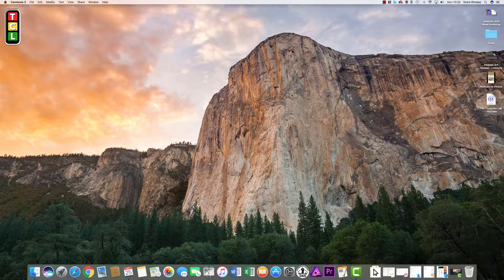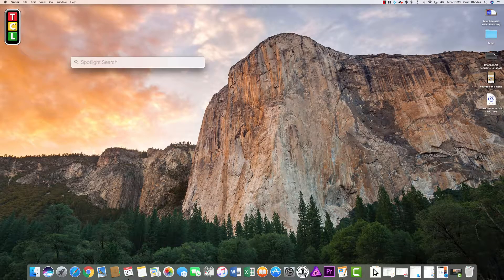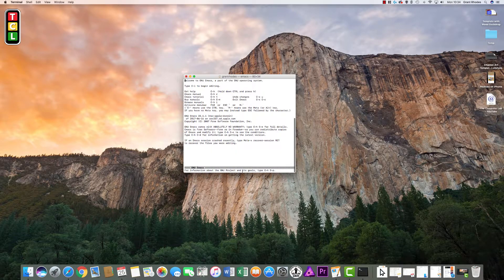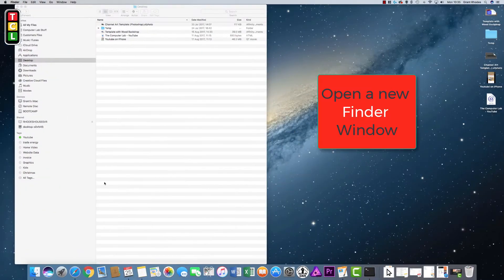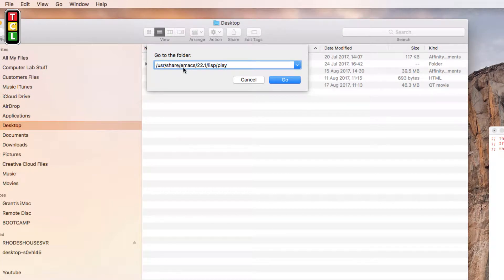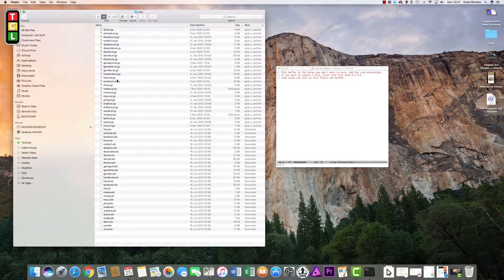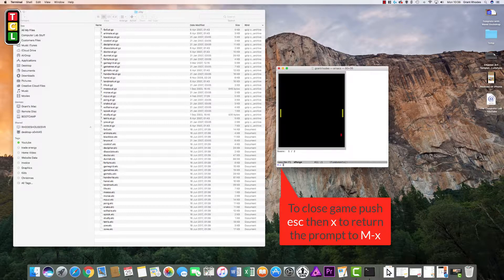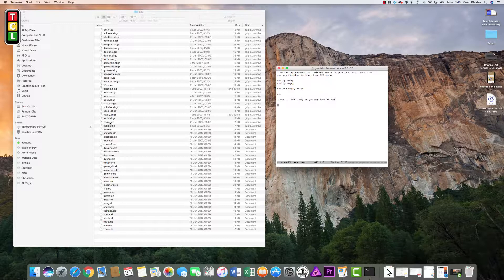Access secret games and programs built into the Mac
Your Mac contains multiple hidden games, including a few retro classic games. The games that you can access range from some of the more well-known games like Tetris and Pong to Dunnet (A simple text-based adventure game). The hidden games area also has a built-in Psychiatrist (Doctor) which is a version of the Eliza program created in the 1960s at MIT where you can have a simulated therapy session.
The secret / hidden games are accessed through the Terminal command on your Mac and started by typing in the name of the game like pong or doctor.
Some of the games/programs are very quirky and really don't make much sense but others are intriguing.

1: Open terminal
2: Type: emacs
3: Push: esc (Escape Key)
4: Push: x

Command line used in finder to list games:
/usr/share/emacs/22.1/lisp/play